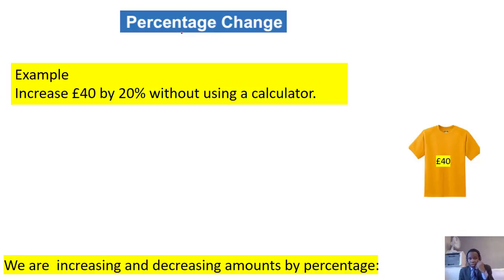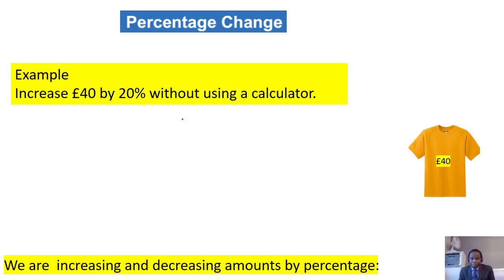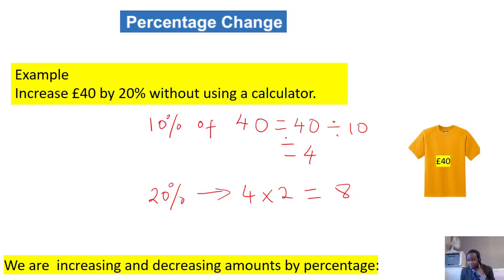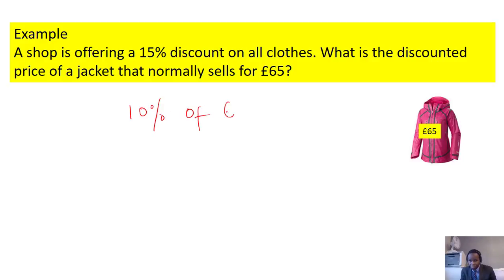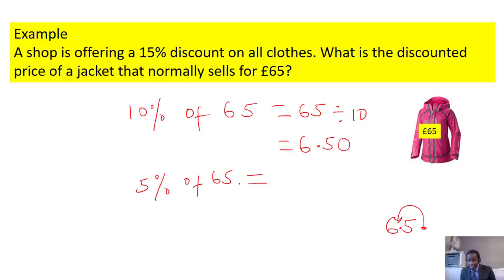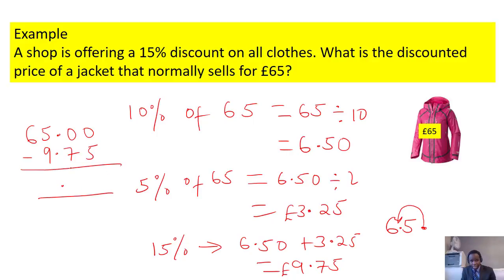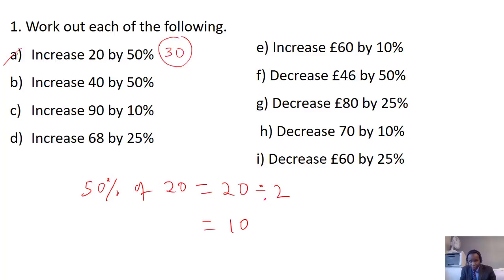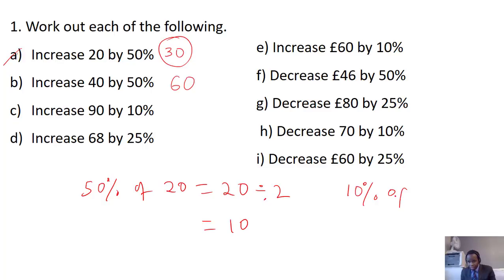PERCENTAGE CHANGE 1